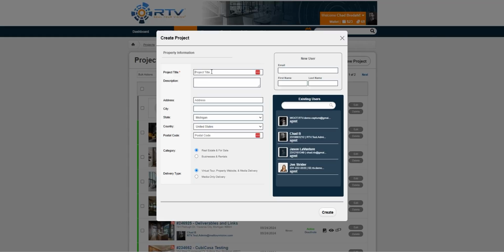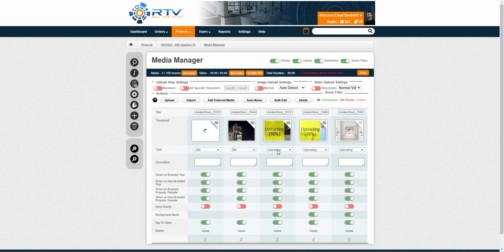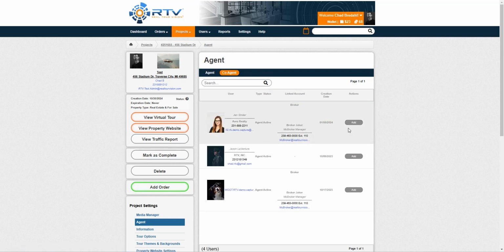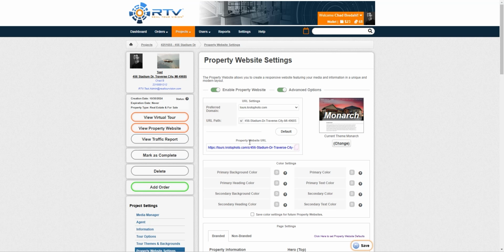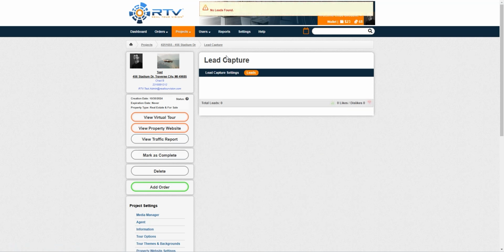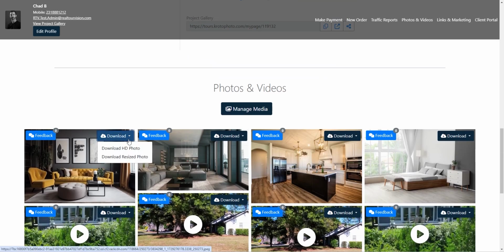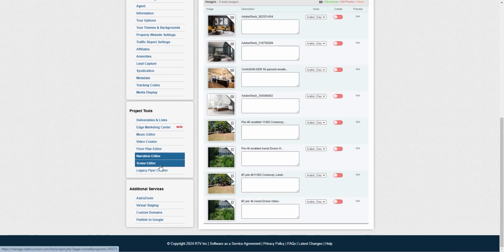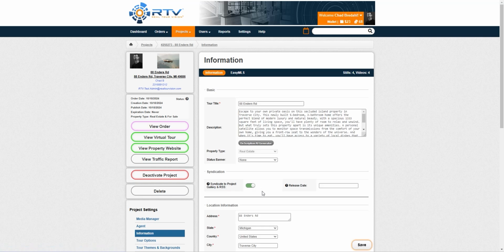Project Creation Overview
In this video we walk through the different areas available to you for your projects.

00:00 - Intro
00:23 - Creating a Project
02:10 - Media Manager
03:27 - Information
03:42 - Quick Actions
04:57 - Agent
05:34 - Tour Options
06:25 - Tour Themes & Backgrounds
06:36 - Property Website Settings
08:24 - Traffic Report Settings
09:10 - Affiliates
09:35 - Amenities
09:45 - Lead Capture
10:10 - Syndication
10:40 - Metadata
10:58 - Tracking Codes
11:05 - Media Display
11:21 - Deliverable & Links
12:34 - Edge Marketing Center
12:46 - Music Editor
13:10 - Video Creator
14:20 - Floor Plan Editor
14:40 - Narration Editor
15:06 - Scene Editor
16:20 - Virtual Staging & Photo Editing
16:46 - Custom Domains
17:03 - Publish to Google
17:09 - Outro